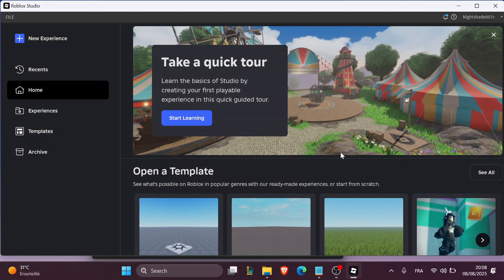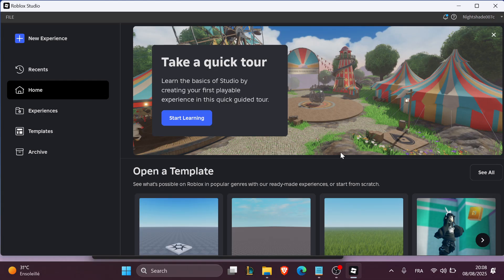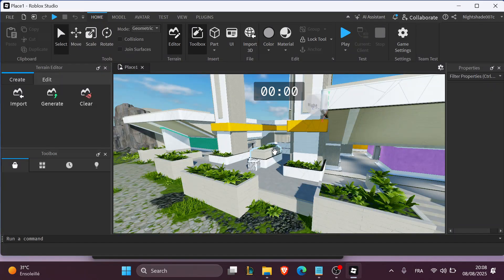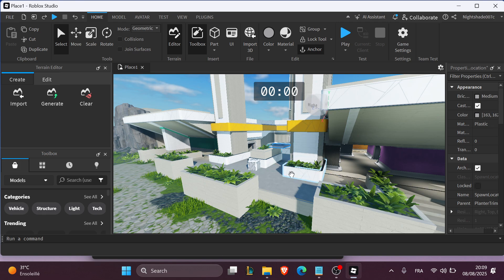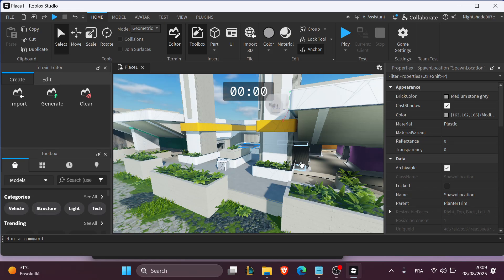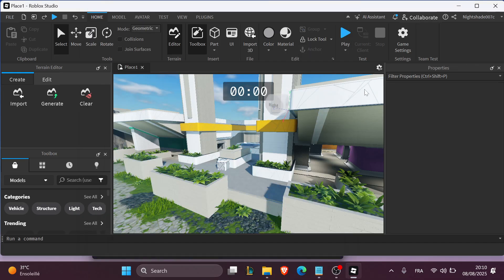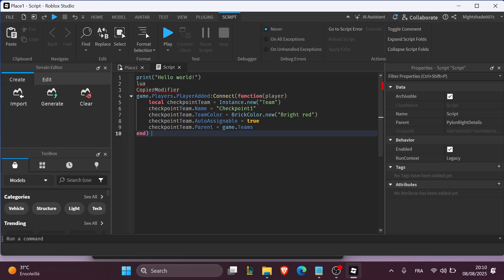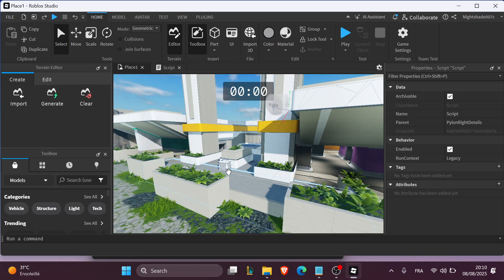How To Add Checkpoints Spawn Points in Roblox Studio 2025! Tutorial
Today we talk about add checkpoints spawn points in roblox studio,roblox studio,roblox tutorial,roblox studio tutorial